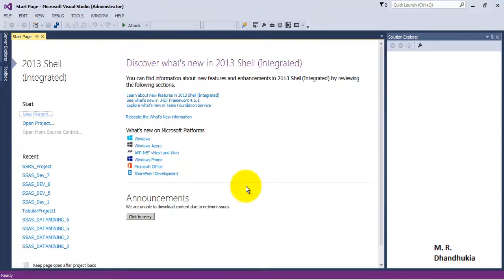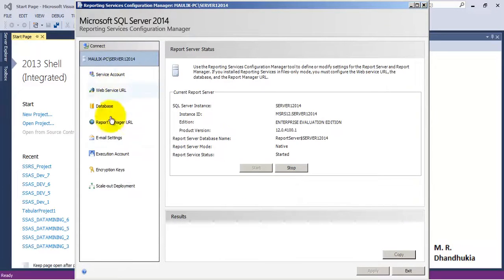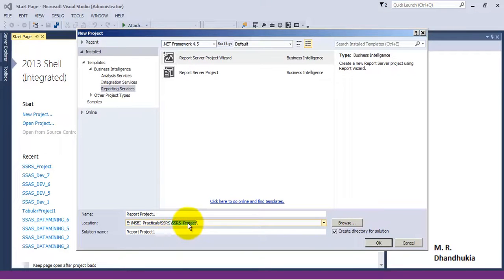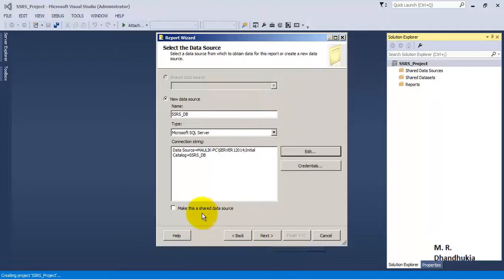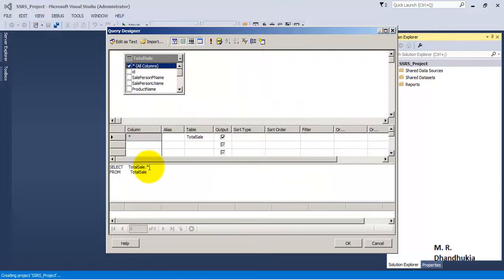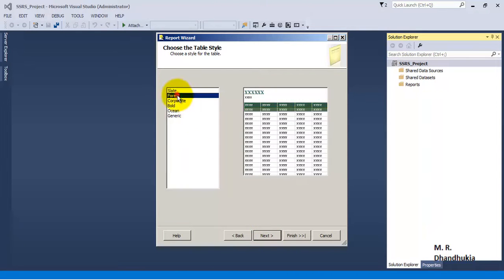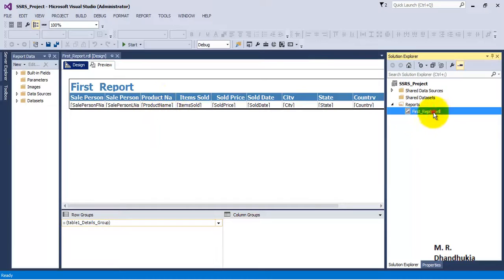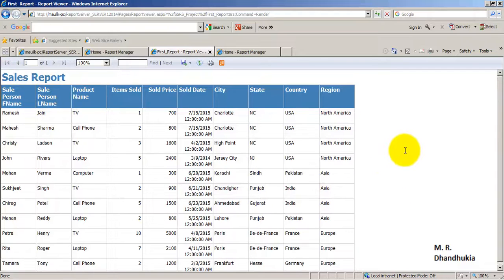MSBI - SSRS - Installation Notes and Creating First Report